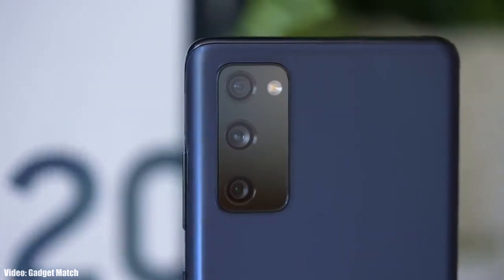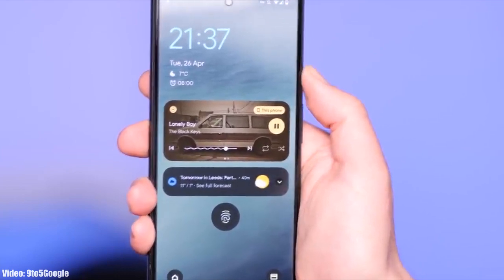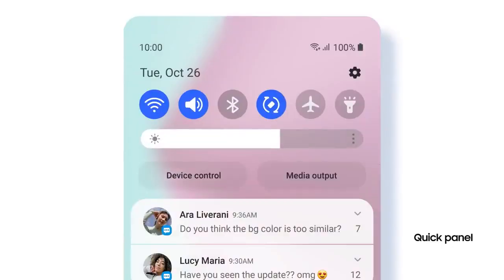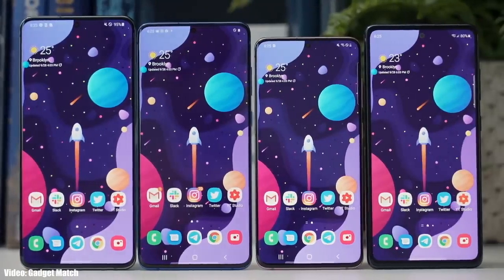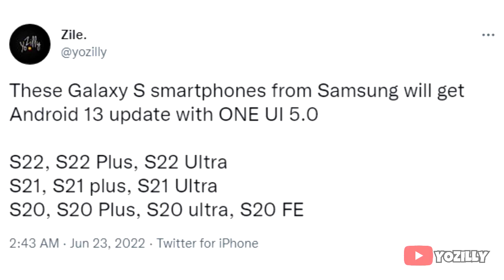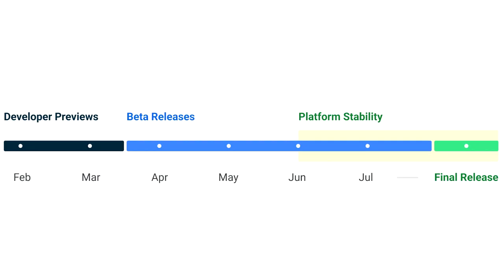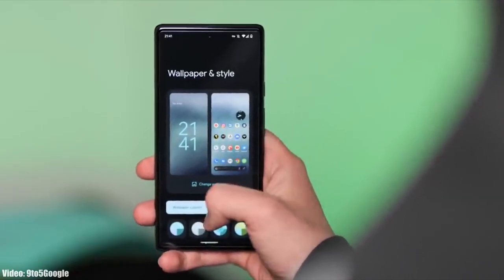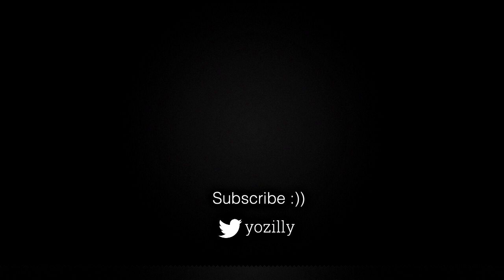Samsung Galaxy S20 FE Android 13 ONE UI 5.0 Update